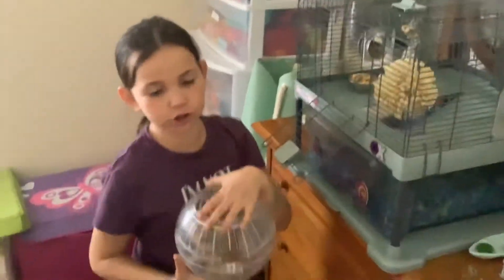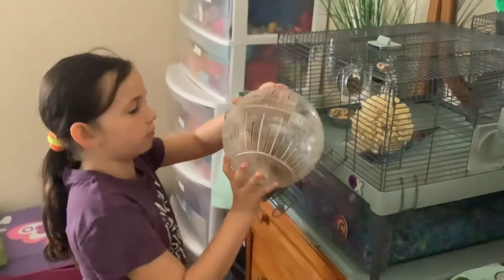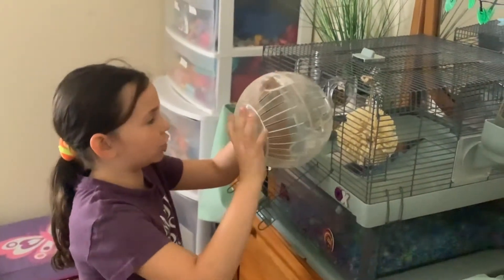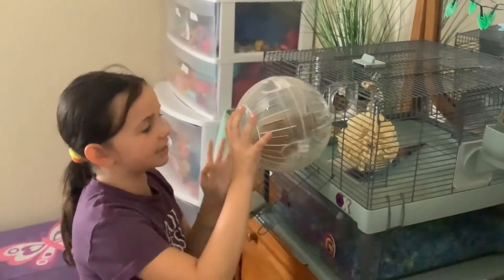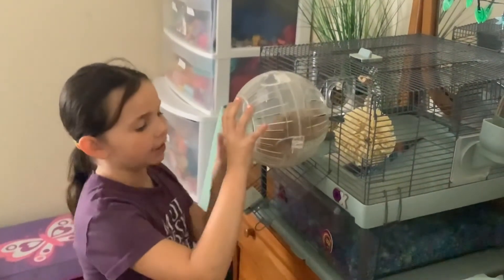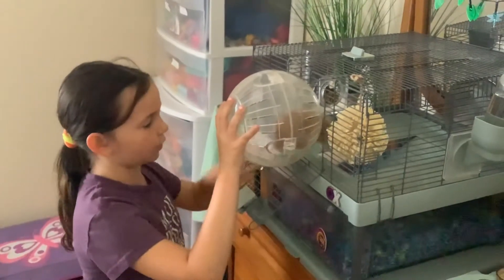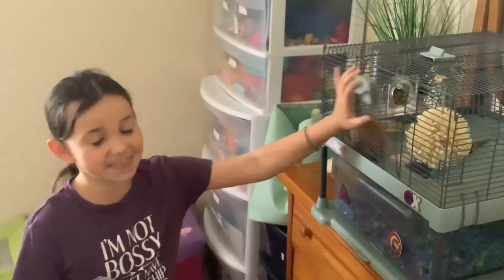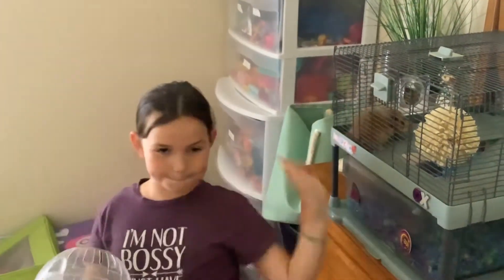MY HAMSTER COOKIE￼